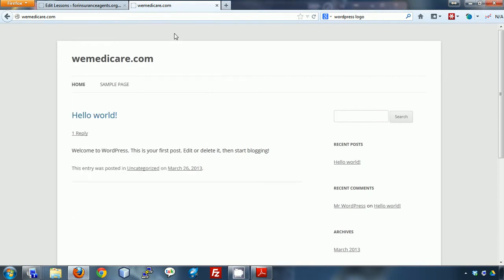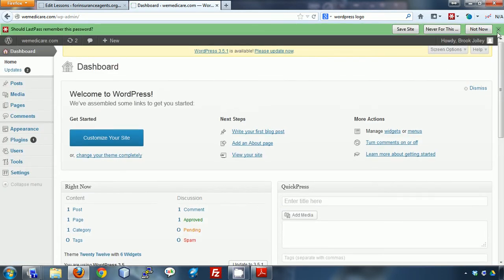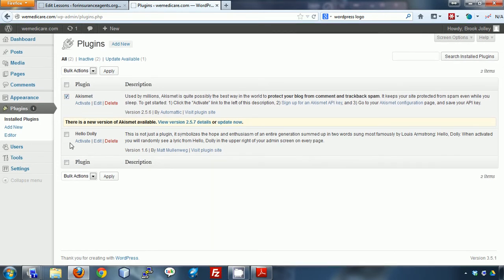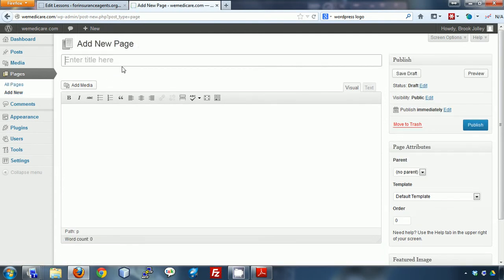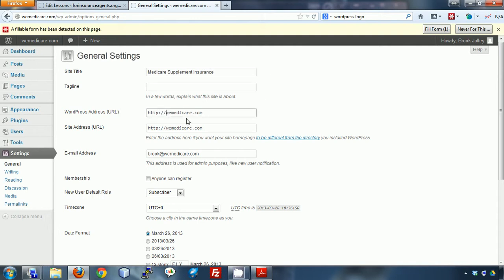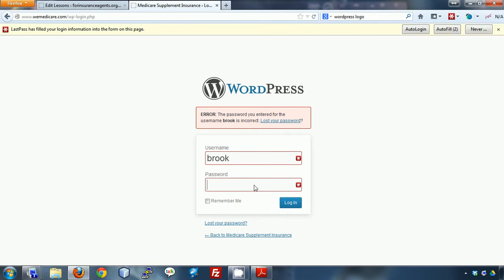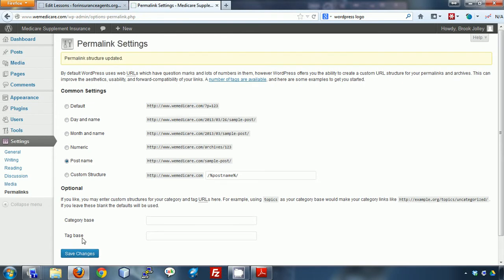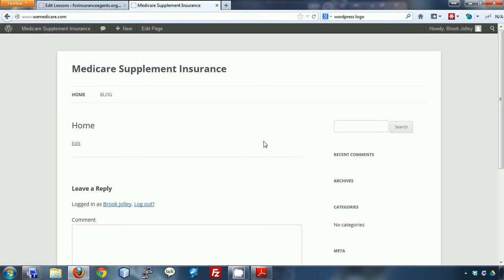Updating Wordpress and Initial Setup